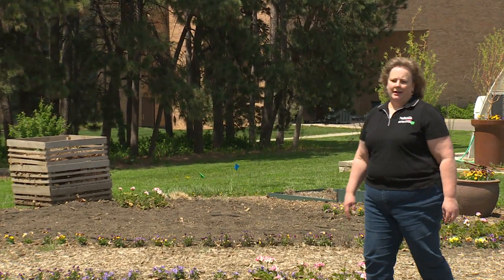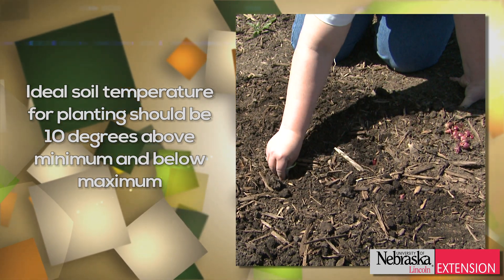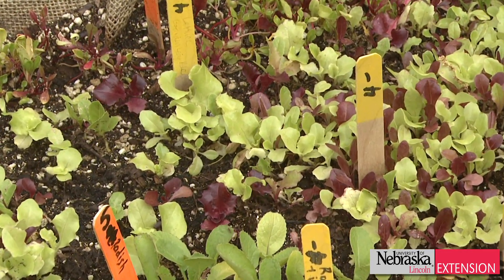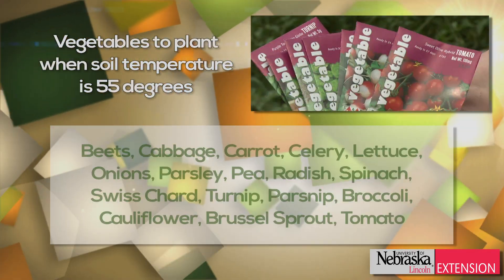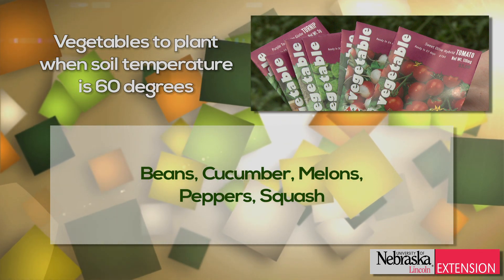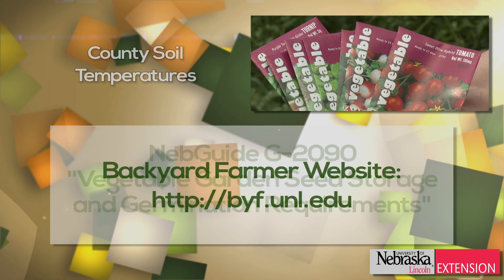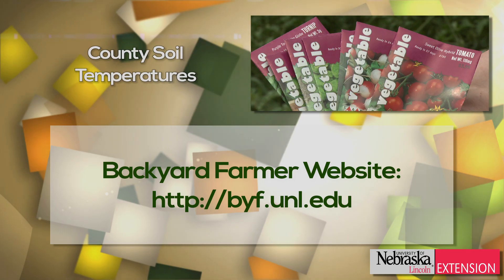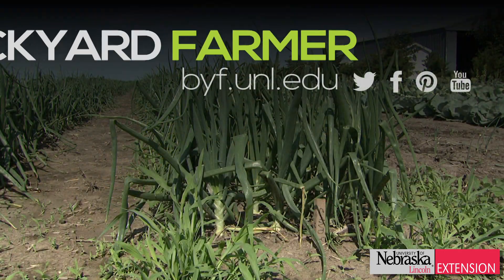Soil Temperatures for Planting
UNL Extension Educator Sarah Browning gives tips for planting various produce and keeping an eye on soil temperatures